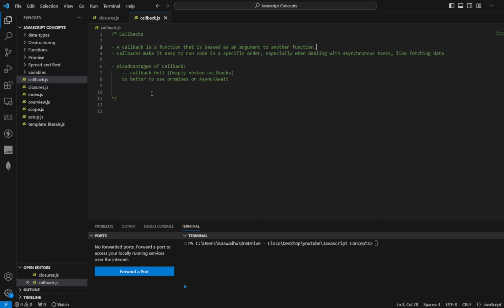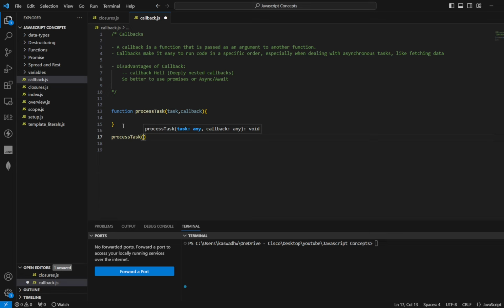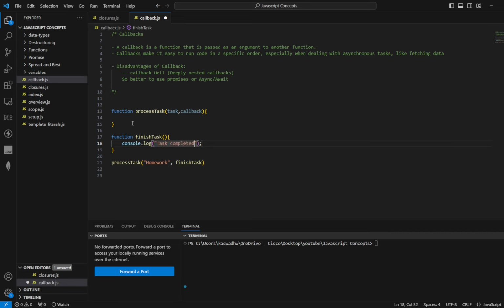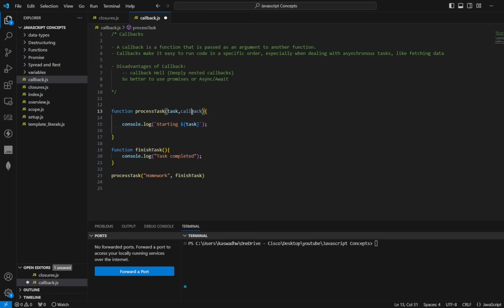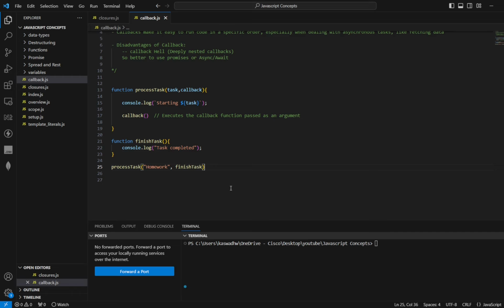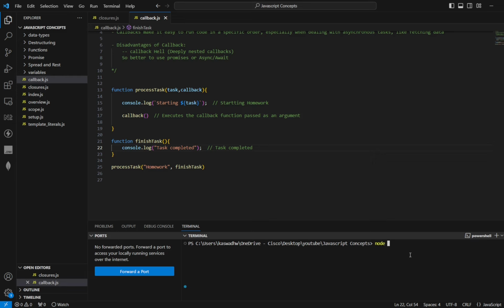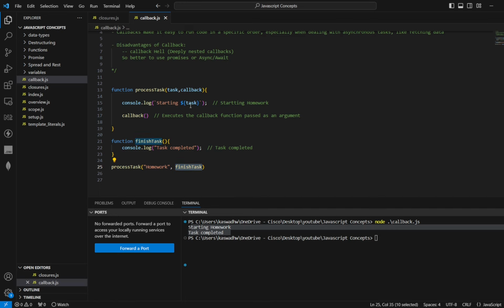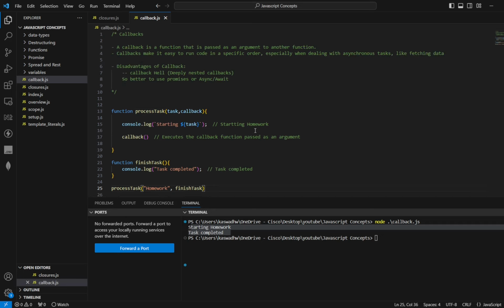#15 Callbacks in Javascript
In this video, we explore callbacks in JavaScript, a key concept that allows for more control over asynchronous operations. A callback is a function passed as an argument to another function, enabling it to be called later once certain operations are complete. Callbacks play a crucial role in managing tasks like data fetching, event handling, and animations, where actions need to be executed only after specific conditions are met. Understanding callbacks can help make your code more responsive and dynamic, allowing for more seamless user experiences. This video breaks down how callbacks work with easy-to-understand examples, explaining when and why they’re used in JavaScript programming. If you’re learning JavaScript, mastering callbacks will be essential to tackling more complex asynchronous operations and laying the foundation for understanding Promises and async/await in JavaScript. Join us to learn how to effectively use callbacks to enhance your JavaScript skills.